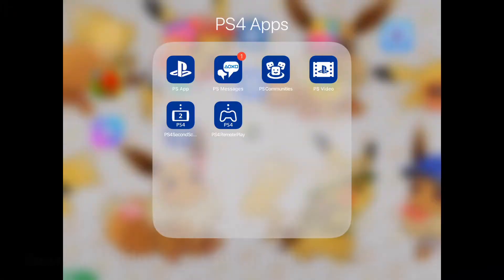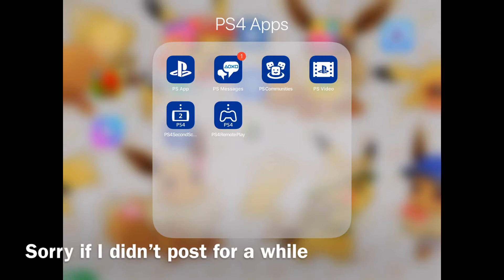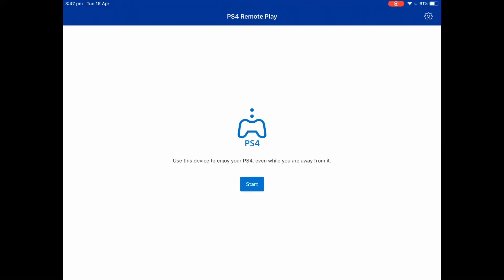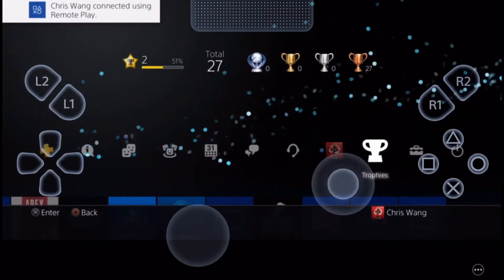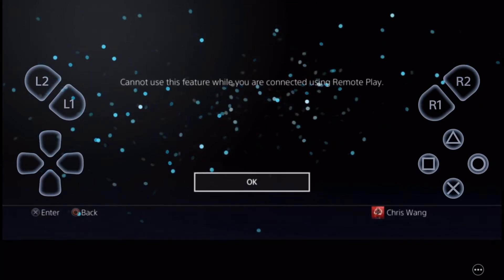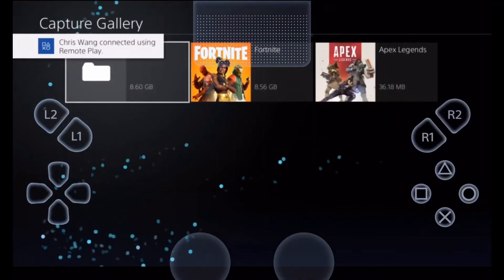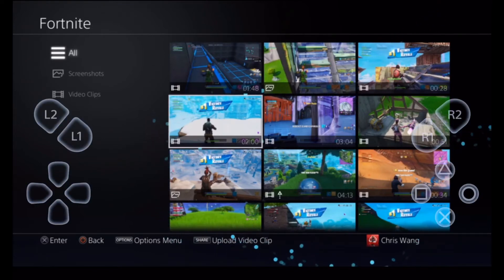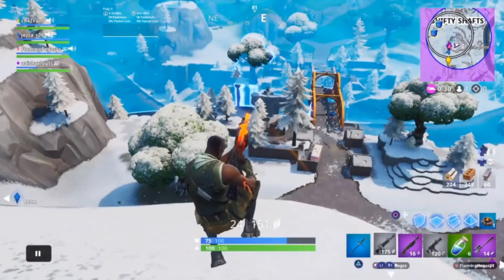How To Send Your PS4 Clips To Your Mobile Devices (includes An App)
Hey guys it’s cR4zY here and today I will be showing you how to send you PS4 Clips To Your Mobile Devices. This video will need an app called ‘PS4 Remote Play’. Hope you enjoy! Sorry if I didn’t post any video for the past few weeks or months.